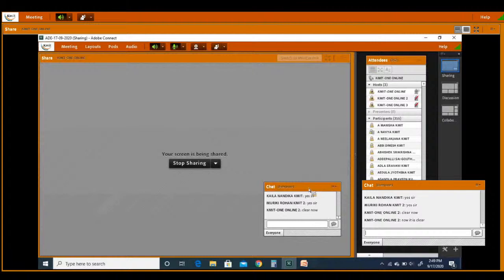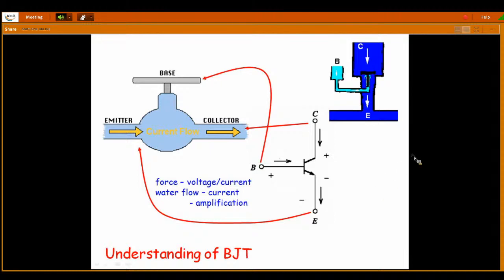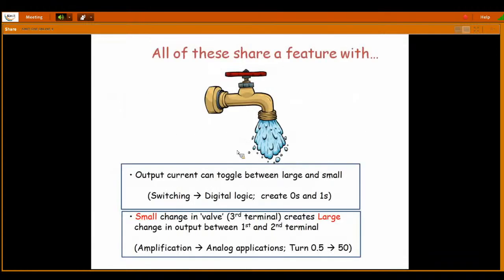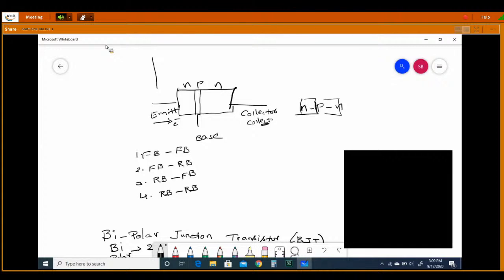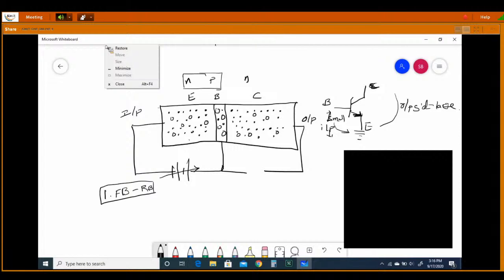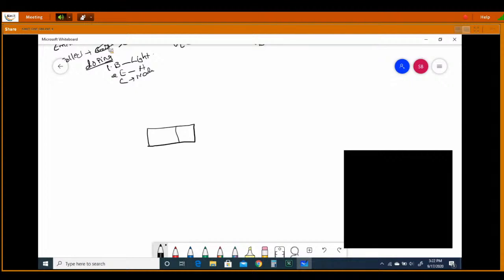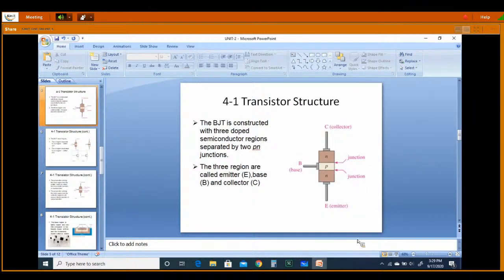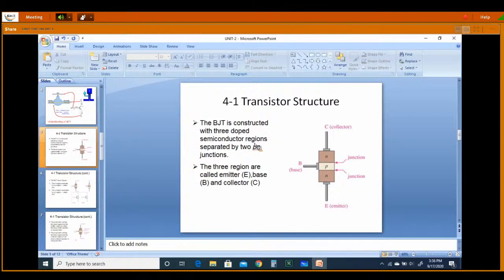11 ADE unit 2 JNTUH 2 1 17 09 2020